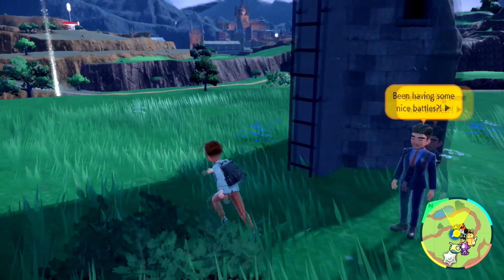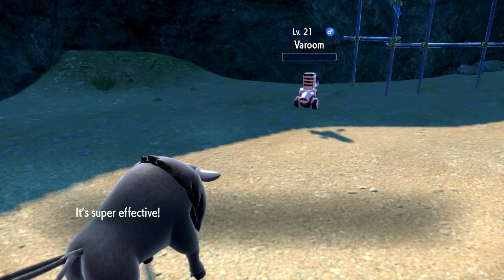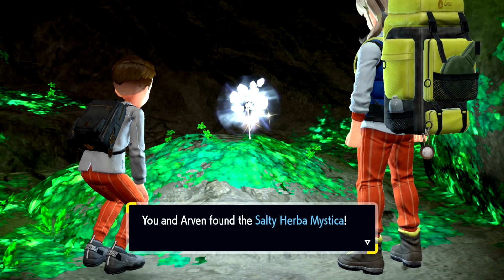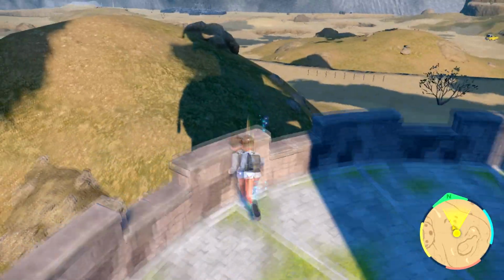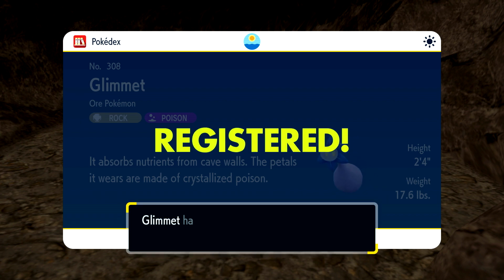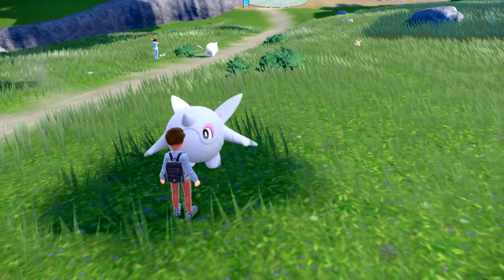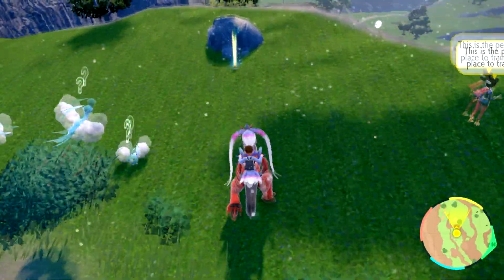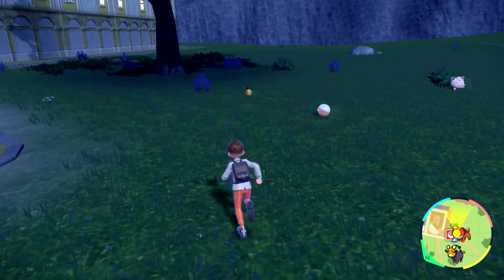The Lurking Steel Titan - Pokémon Scarlet #13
We take down Titan Orthworm, and then just kind of run around for awhile.